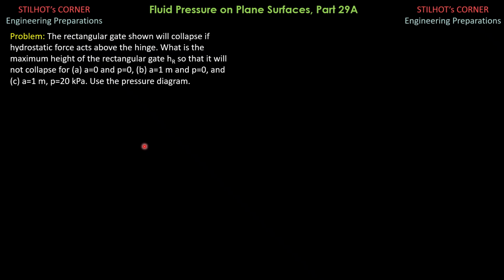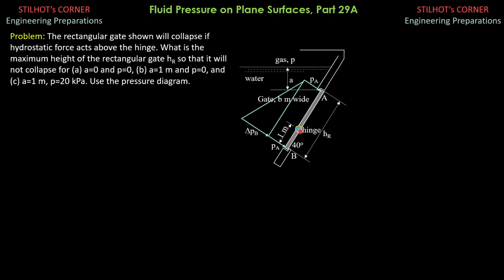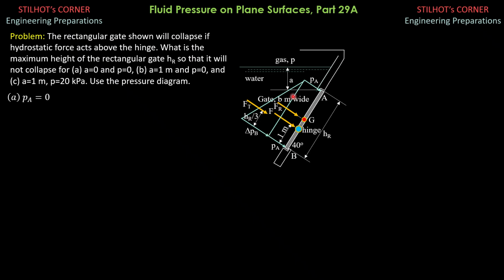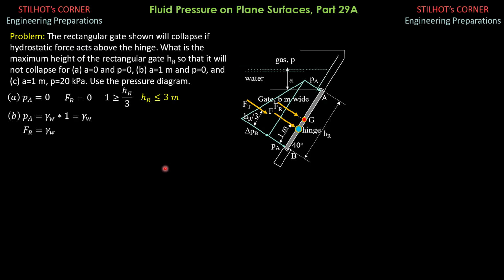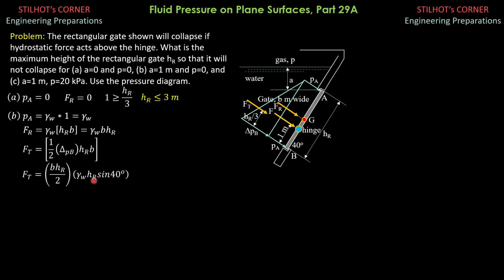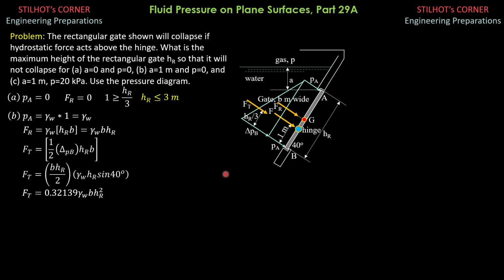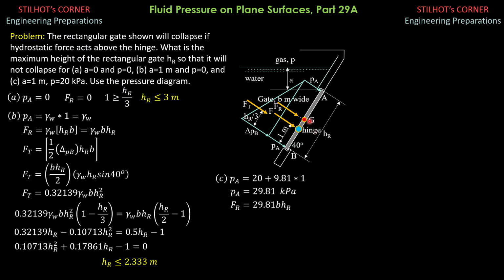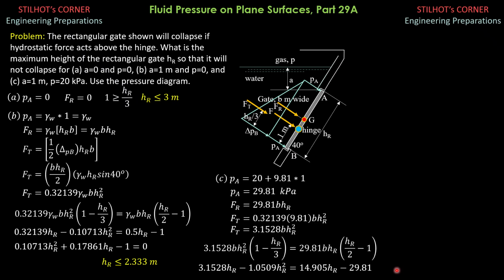Fluid Force on Plane Surfaces, Part 29A